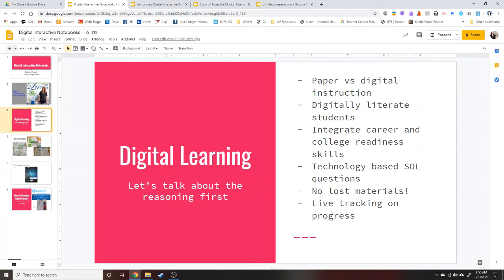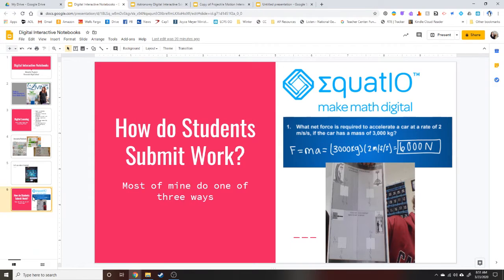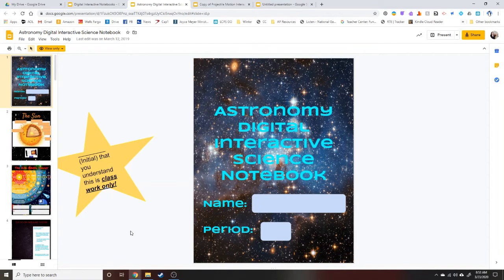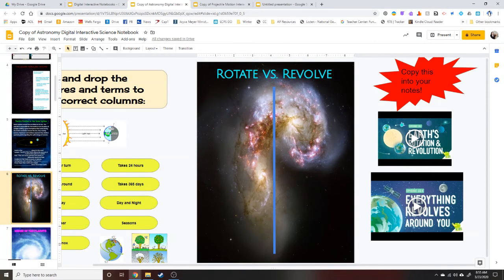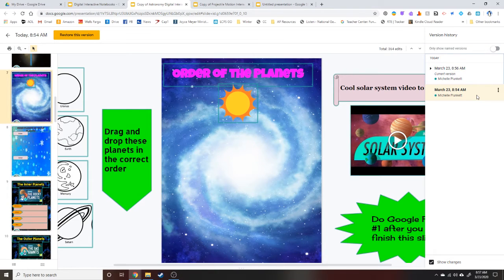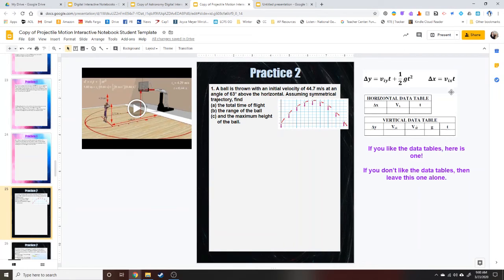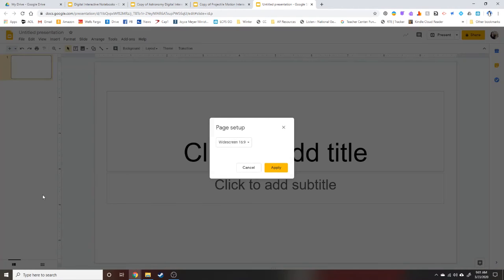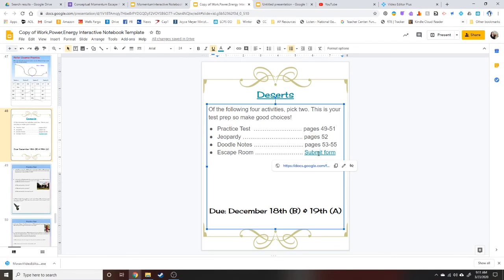Digital Interactive Notebooks